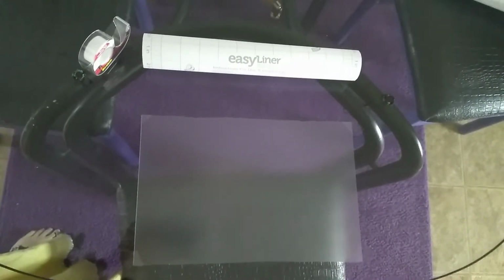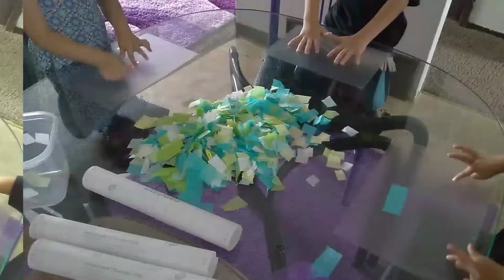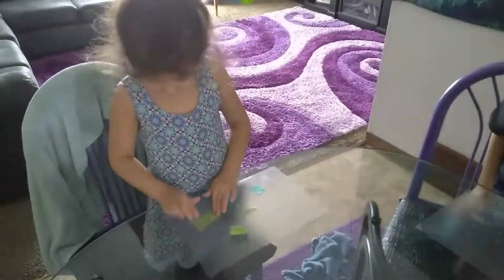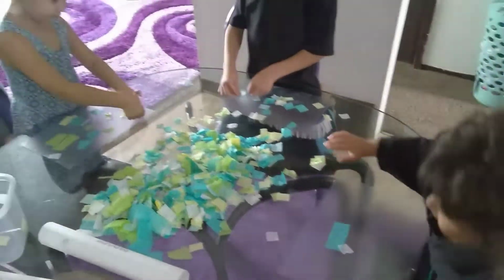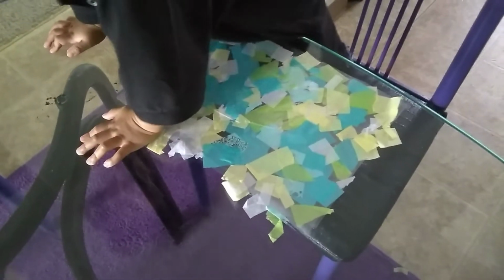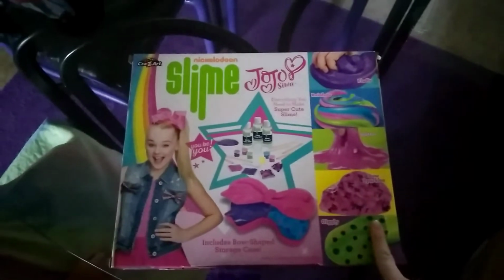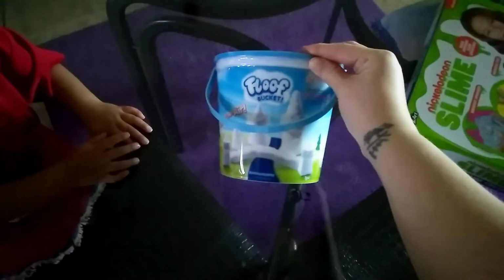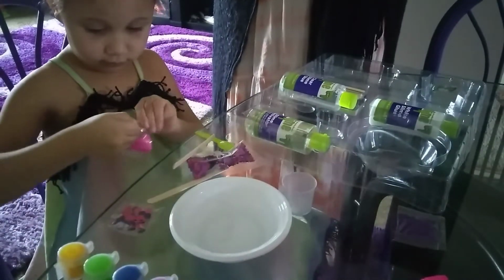DIY Sun Catchers & Slime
Homemade window Sun Catchers and slime kits!